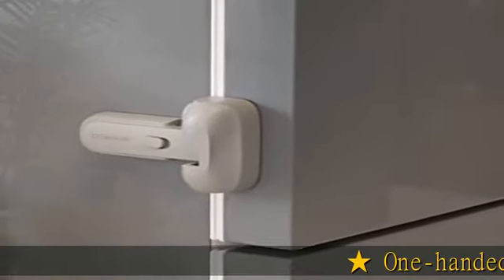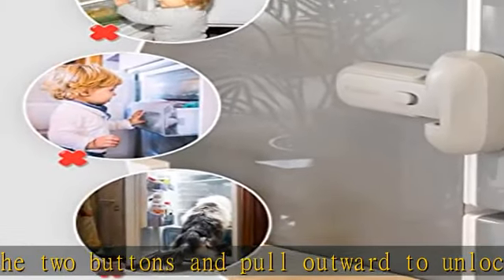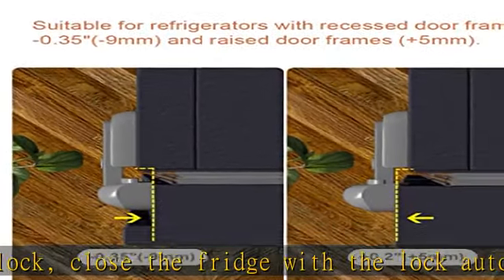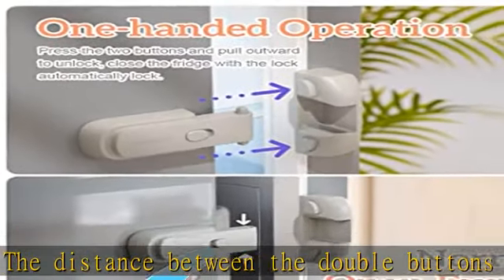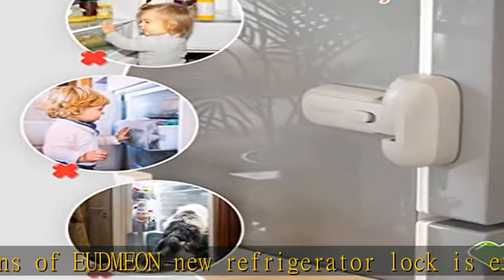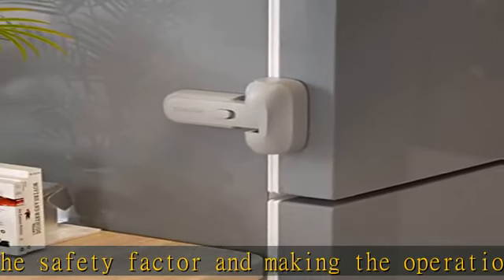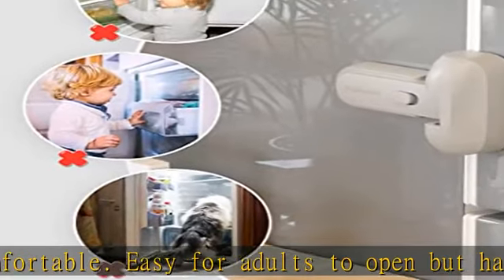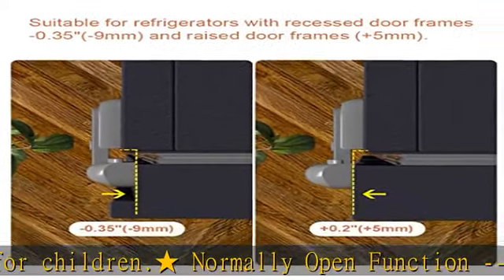EUDEMON 1 Pack Updated Child Proof Refrigerator/Fridge/Freezer Door Lock Apply to Max 1"(25mm) Seal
EUDEMON 1 Pack Updated Child Proof Refrigerator/Fridge/Freezer Door Lock Apply to Max 1"(25mm) Sealing Strip for Toddlers and Kids, no Tools Need or Drill(Grey)